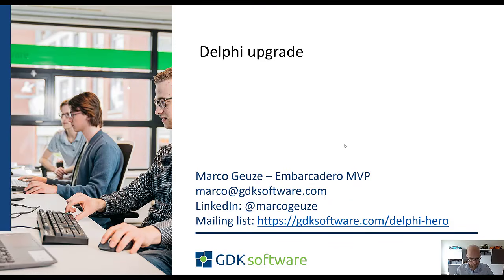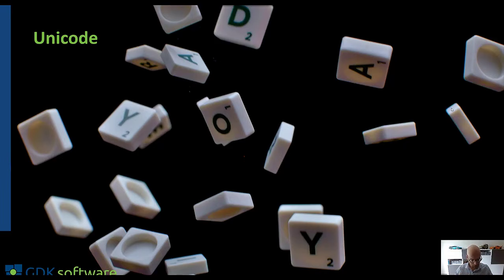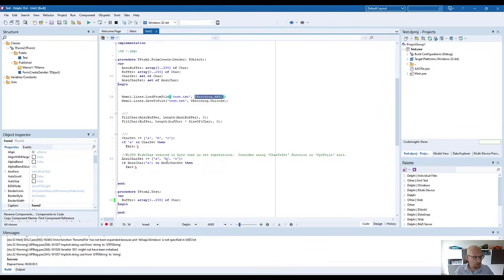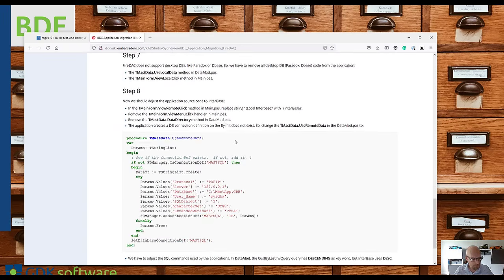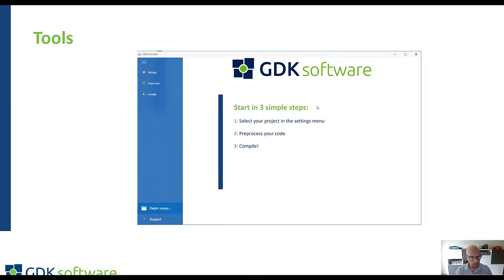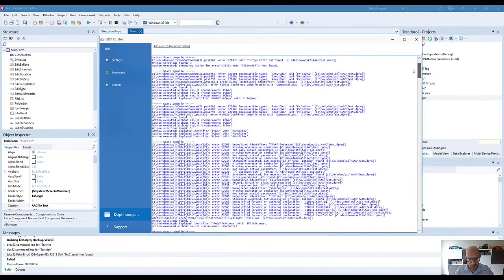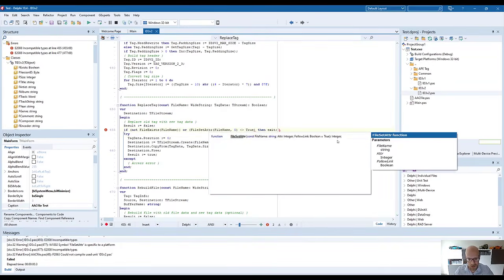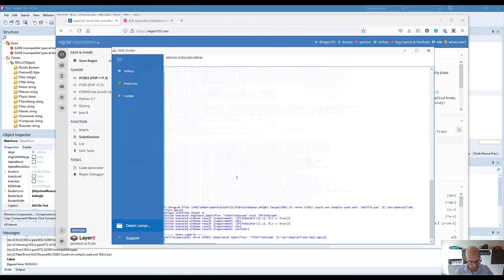Upgrading a Delphi 7 project to the latest Delphi version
Do you want to learn more about Delphi?